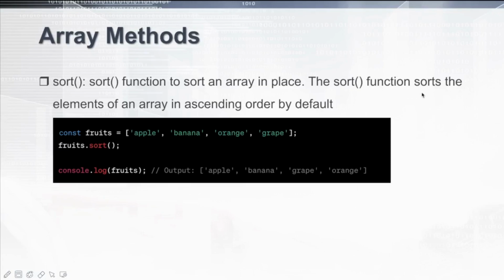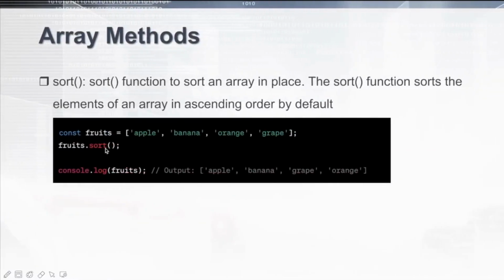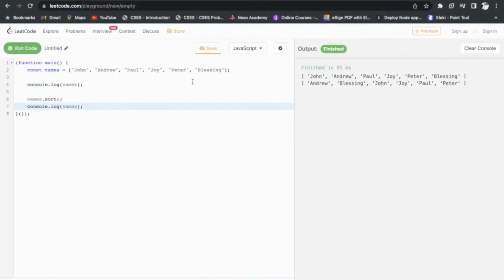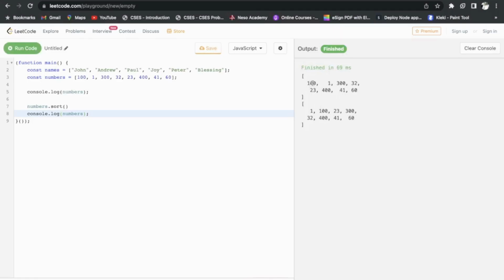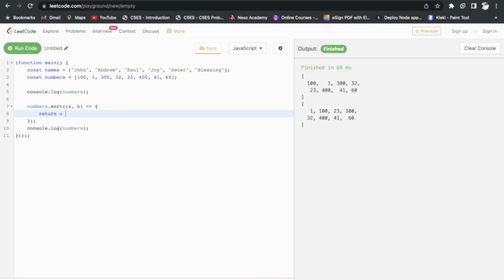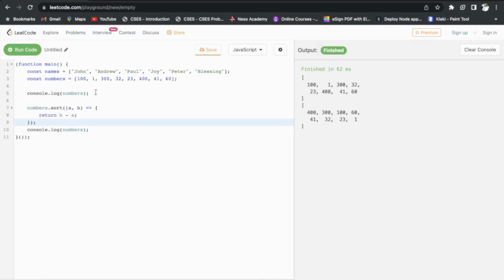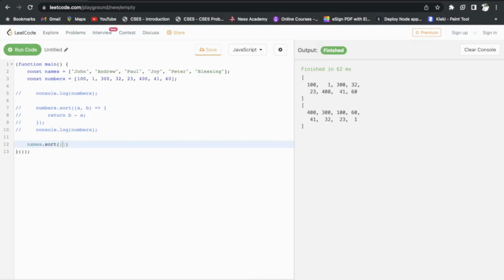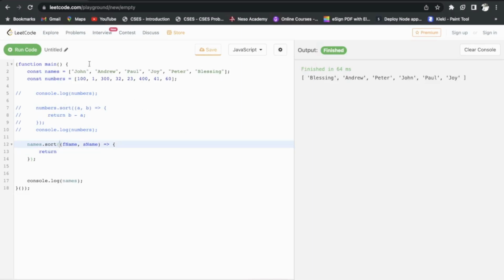33 - Modern Javascript - Array methods - sort